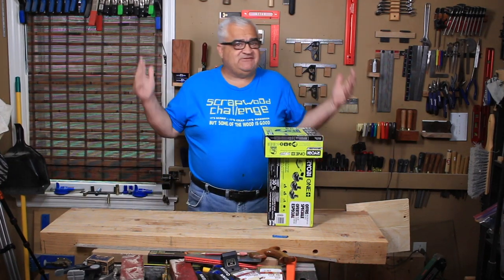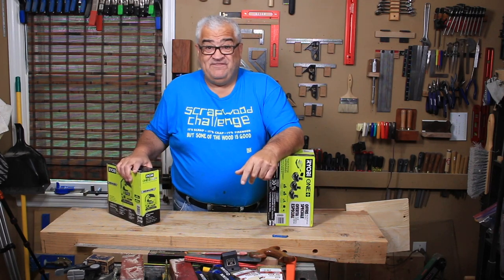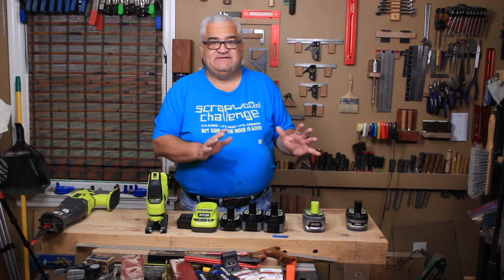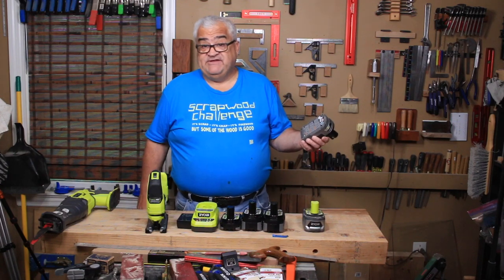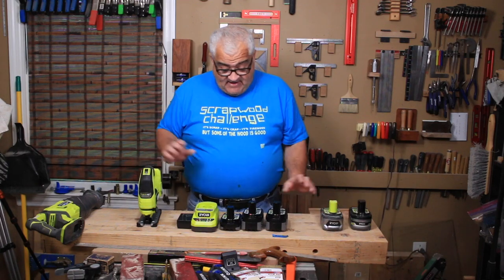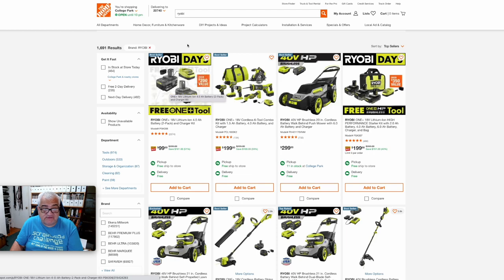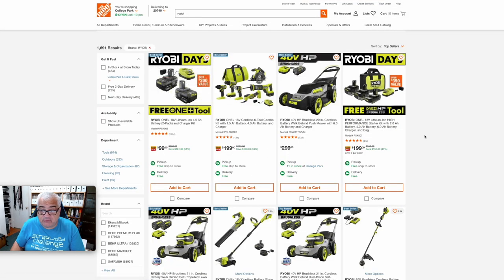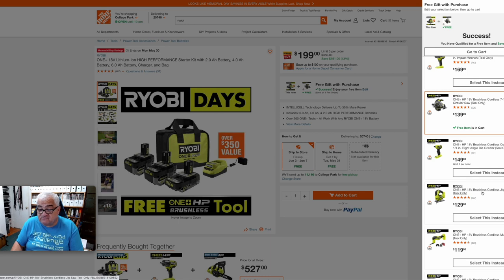Ryobi Days is on again at The Home Depot...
Ryobi Days at the home depot is the best time to add to your battery  collection in your Ryobi kit. I show you what you can get in this sale as well as what I purchased :).